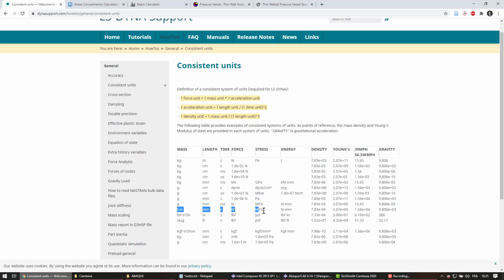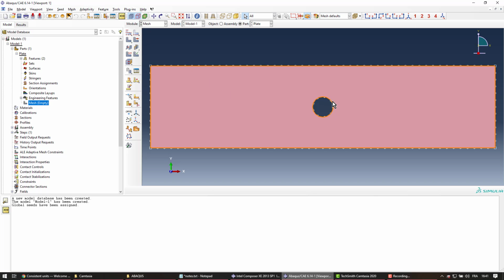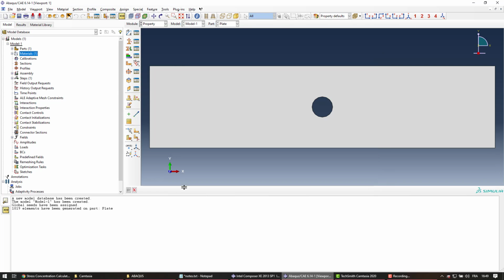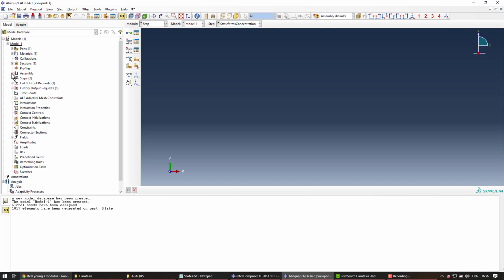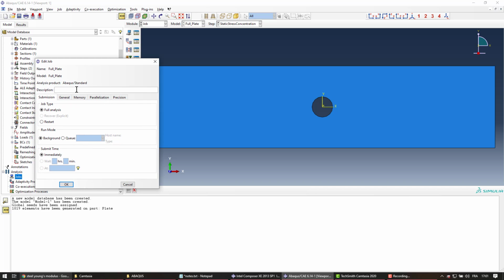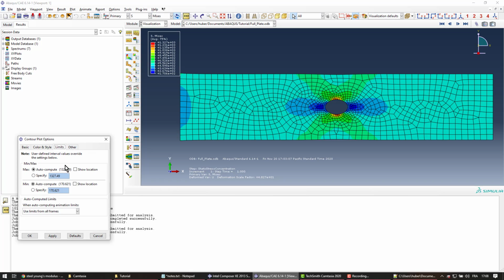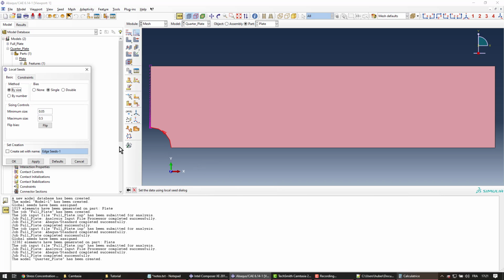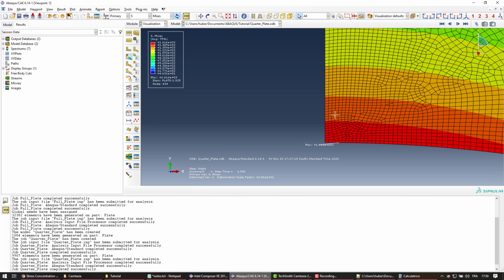Abaqus CAE Tutorial: Stress concentration in a thin plate with center hole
Step by step demonstration of the Abaqus CAE